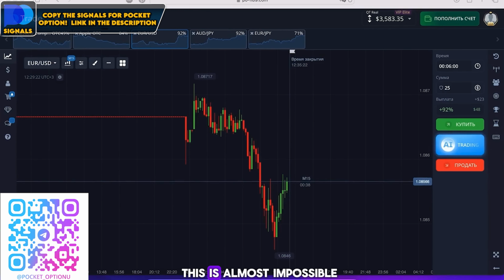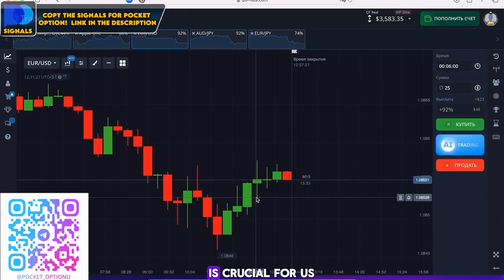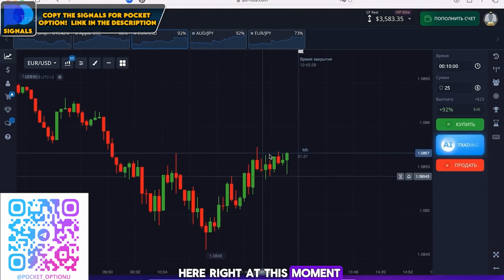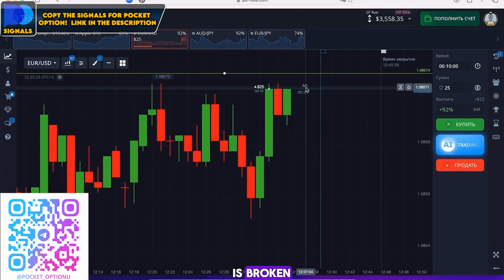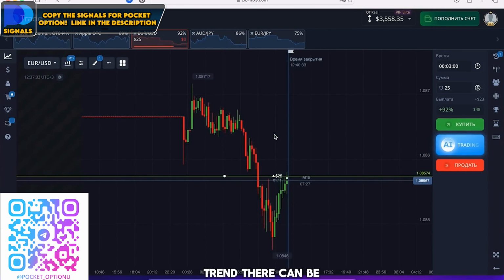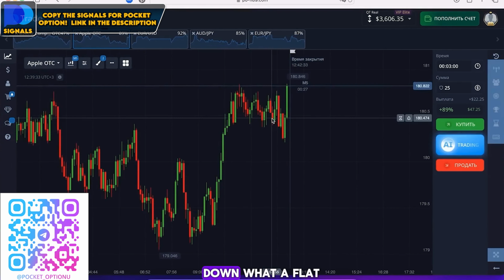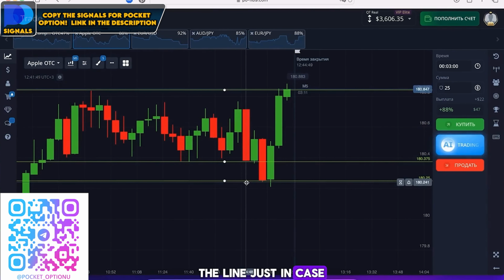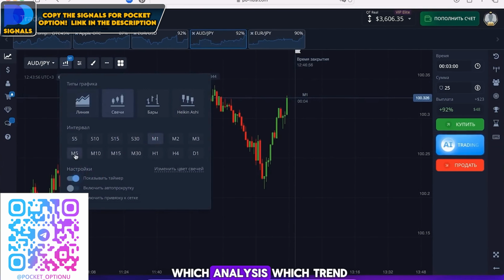POCKET OPTION EVERY TRADE IN PLUS EARNINGS ON POCKET OPTION BINARY OPTIONS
1 minute pocket option strategy

pocket option
pocket option strategy
trading robot
quotex
forex trading
binary options
binaryoptionsstrategy
pocketoptionstrategy
tradingindicators